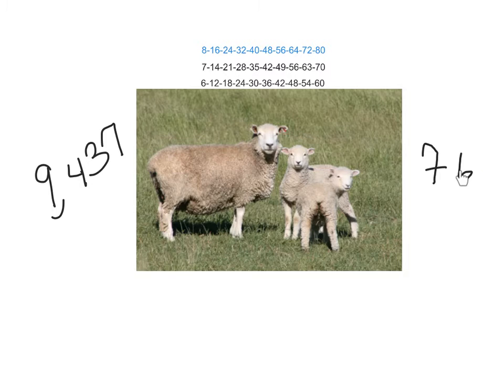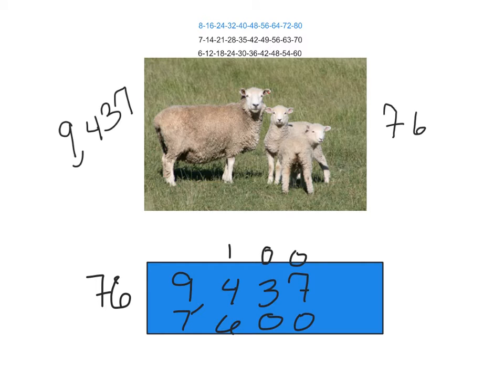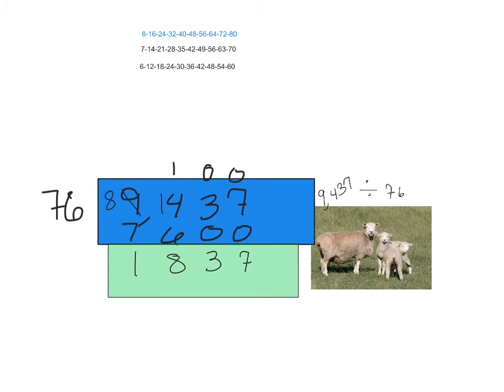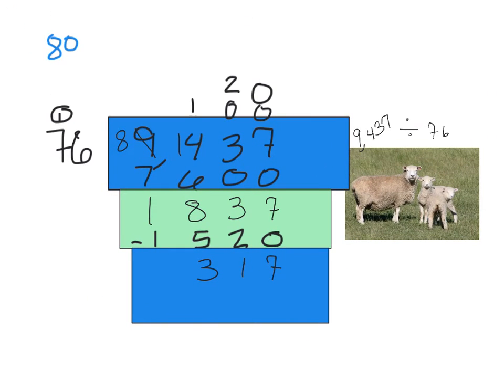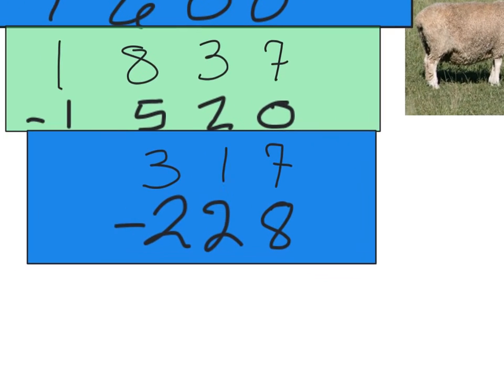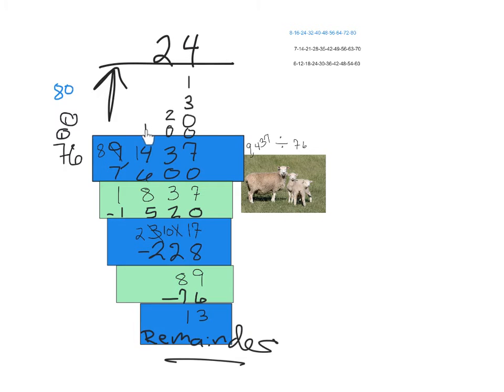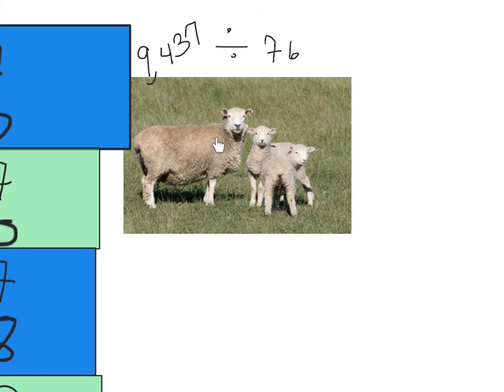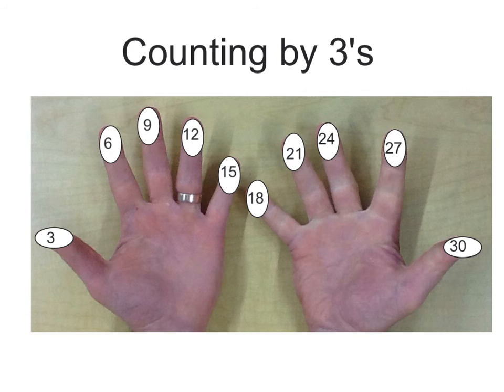🐑 Sheep Shearing Time! - Area Division - 4.2.4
🐑 Sheep Shearing Time!
These sheep are as happy as clams 🐏 because their farmer has brought out the shears. On a hot August day, a fresh haircut is the best thing ever! ✂️ The farmer cuts 9,437 strands of wool off one mama sheep.

❓ If each pass of the shears cuts about 76 strands, how many times will the farmer run the shears across the mama sheep’s body?